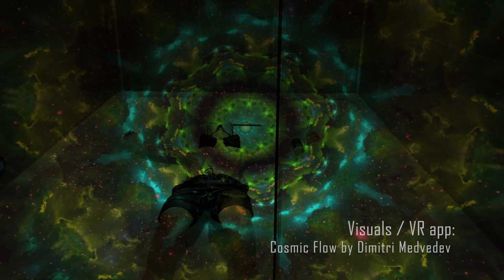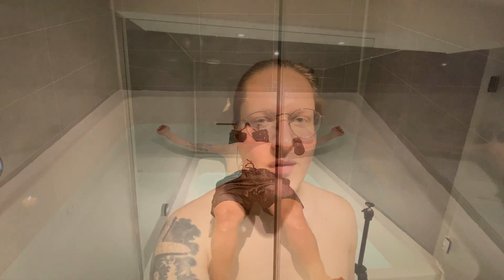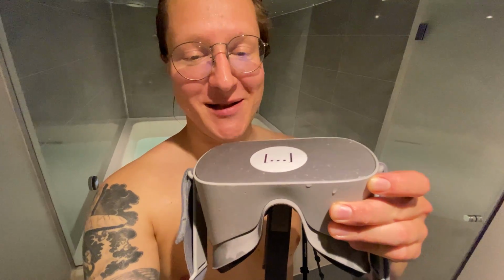I Tried Floating With a VR Headset in a Sensory Deprivation Tank.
In this video, I am happy to show an experiment I've been planning for a long time: Floating with a VR headset in a Sensory Deprivation Tank. I brought my Oculus Go to my friends at Bergen Flyt, a float studio in Bergen, Norway. I used the application Cosmic Flow to provide psychedelic visuals. In the video, I talk about the effects, including amongst other things, real and virtual hallucinations, and loss of bodily self-consciousness.